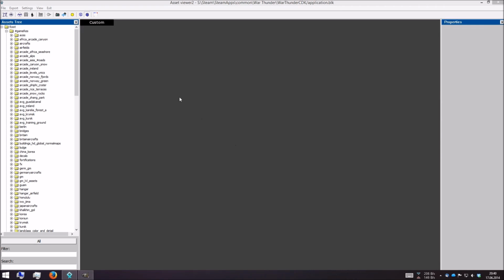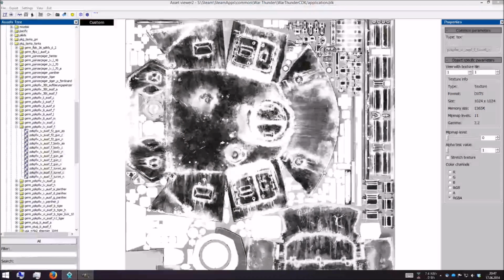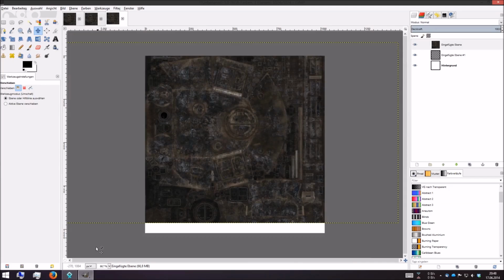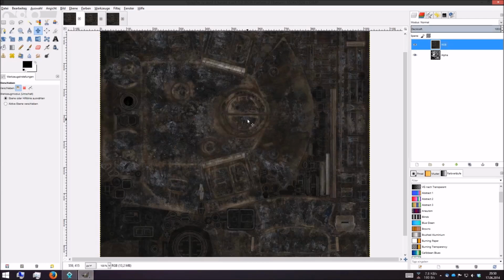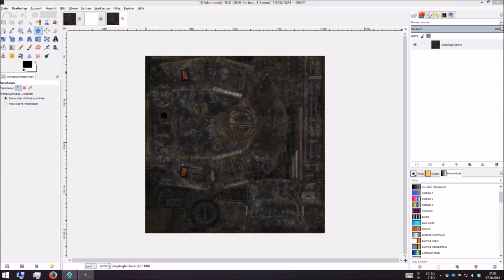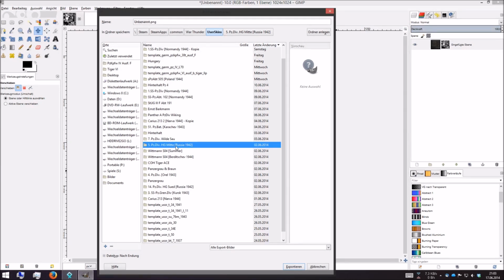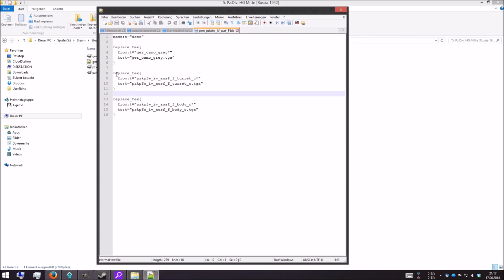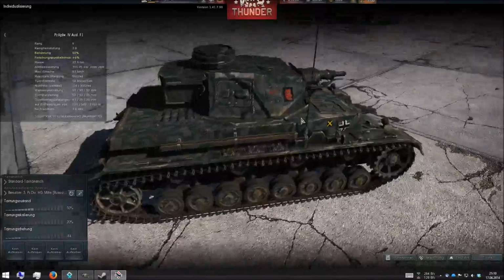War Thunder Tank Skinning 1: How to put Decals on tank skins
Hope you could understand my "Denglish" xD.

You can find the skins in the video and some others

Exampletext from the .blk:
name:t="user"

replace_tex{
  from:t="ger_camo_grey*"
  to:t="ger_camo_grey.tga"

replace_tex{
  from:t="pzkpfw_iv_ausf_f_turret_c*"
  to:t="pzkpfw_iv_ausf_f_turret_c.tga"

replace_tex{
  from:t="pzkpfw_iv_ausf_f_body_c*"
  to:t="pzkpfw_iv_ausf_f_body_c.tga"